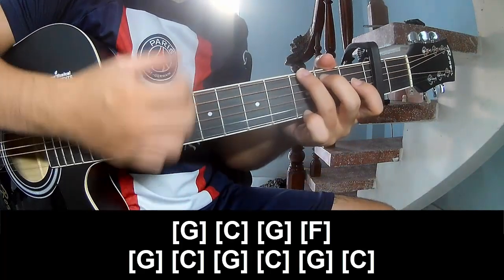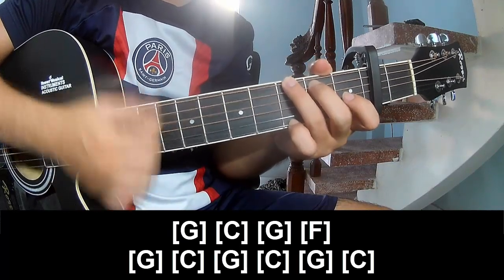How To Play Guitar Oliver Virginia By Anthony | Version 2